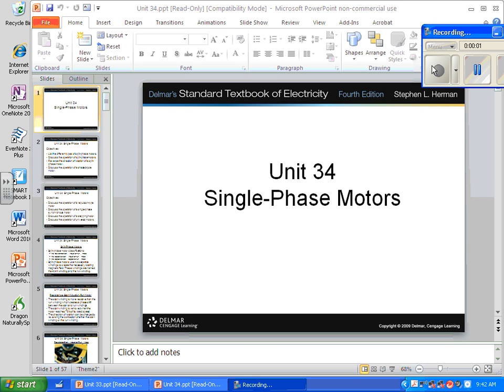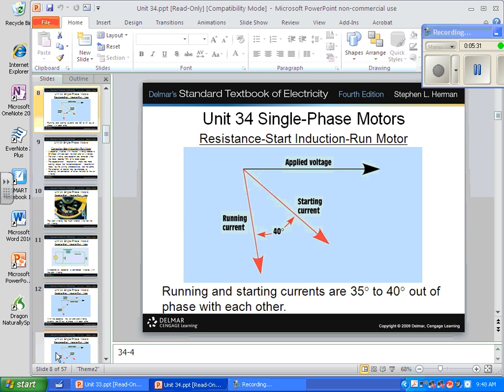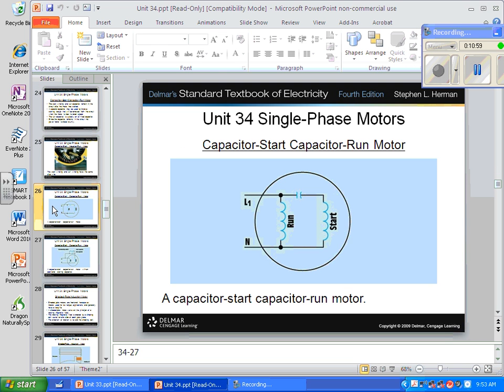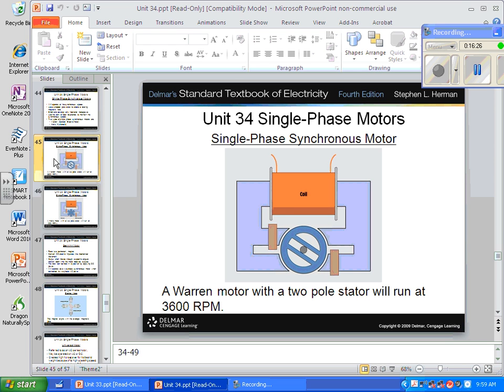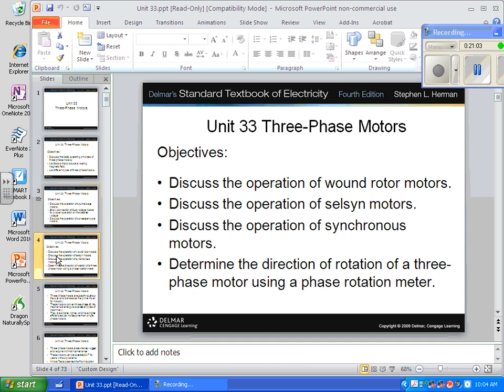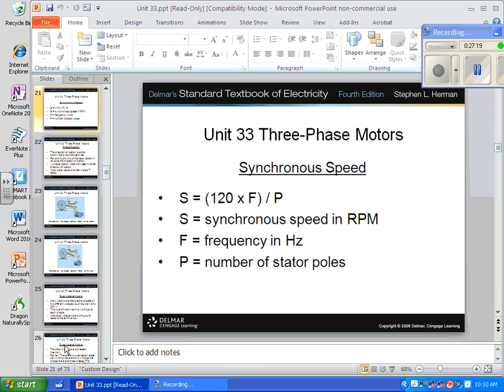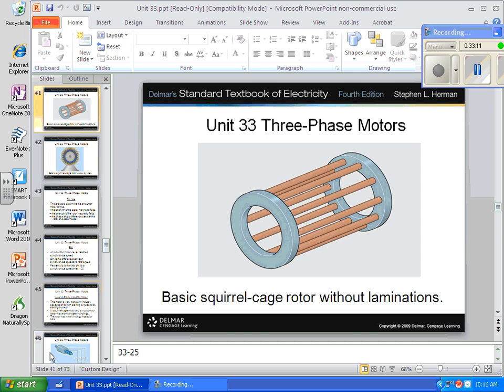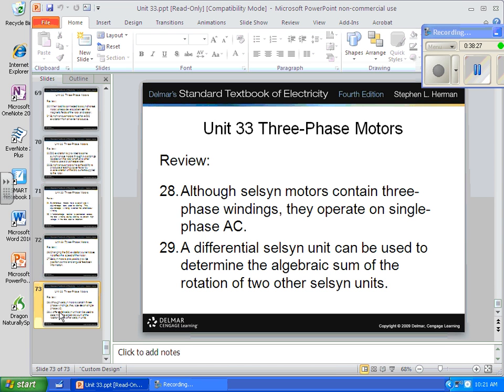Single 3Phase Motors